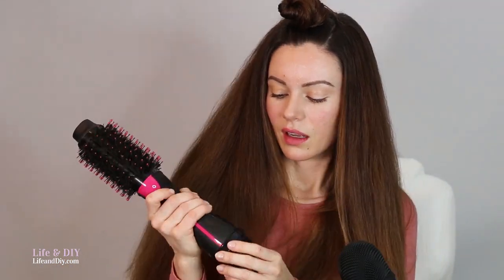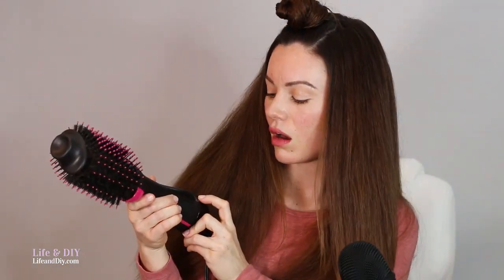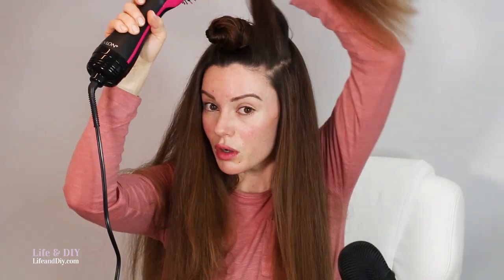Revlon One-Step Hair Dryer Review: Coarse Long Hair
My first impression & initial review of the Revlon One-Step Volumizer & Hair Dryer. My hair is coarse, thick, wavy-to-curly and super long. Upon initial use and my first impression alone, I love the way my hair turned out.

Pros: Hair has a lot of body, appears thicker, looks & feels smooth and soft and looks healthy. The price is reasonable, for what you get.

Cons: Didn't save me any time on blow drying my hair, hurt my arm, felt like a decent amount of work to dry the hair, unless the heat was blasting on high the whole time.

Overall: Happy I bought it. I will need to use it a few more times in order to give you a full and proper review and perspective. If I change my mind at all, I will update you guys here in the comment section!

Update: Though I am currently not blow drying my hair as much as in the past (trying to leave it curly), when I do, I still use this and I still love it. My hair always turns out extremely nice. I feel the same way as I did upon the initial review about the pros and cons. I think it is well worth it.

Thank you so much for taking time out of your day to watch my video!

Link to it on Amazon
Link to it on Ulta

But if you aren't comfortable with that, feel free to search for it directly on Amazon or buy from Ulta. My review is 100% honest, and I will be able to update in the future if my views change.

This content creator is a participant in the Amazon Services LLC Associates Program, an affiliate advertising program designed to provide a means for sites to earn advertising fees by advertising and linking to Amazon.